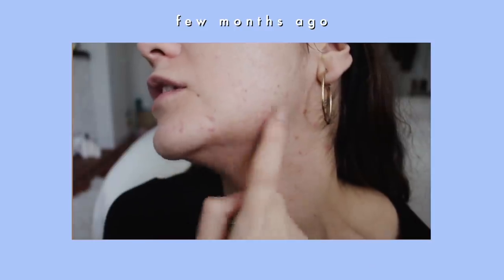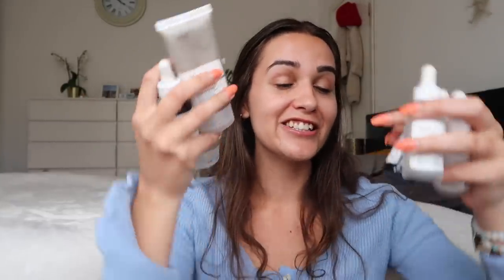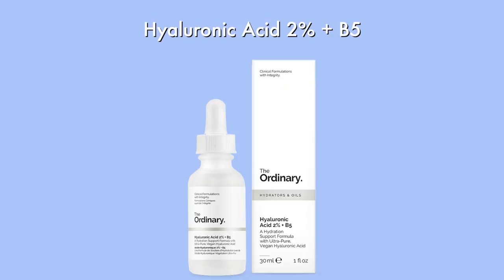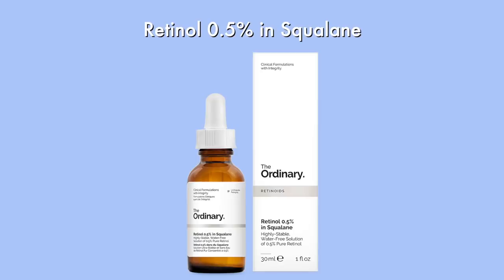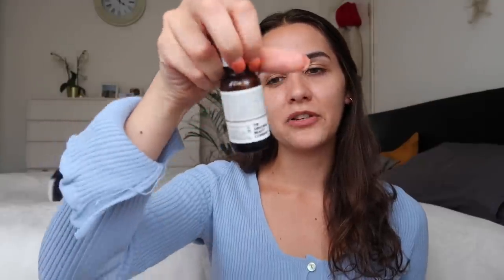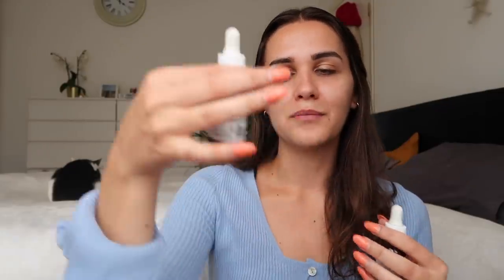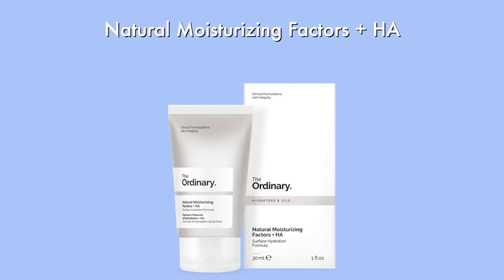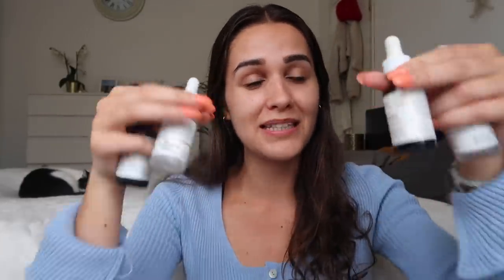The Ordinary skincare CLEARED MY FACE for good! ACNE OUT (skincare update)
★ ★★ Download my ‘GUIDE TO CLEAR SKIN’ ebook to get rid of acne forever.
All the information you need in a nutshell for only £5!

Today I am going to share with you update of my MAGIC and CHEAP skincare routine that changed my life! I finally cleared my skin and get rid of ACNE! All the products in this video are from The Ordinary because they are the best and most affordable (not sponsored even tho I wish lol).
Enjoy xx

Links to the products:
The Ordinary Hyaluronic Acid 2% + B5
The Ordinary Niacinamide 10% + Zinc 1%
The Ordinary Natural Moisturizing Factors + HA
THE ORDINARY Salicylic Acid 2% Masque
The Ordinary Retinol 0.5% in Squalane
The Ordinary 100% Organic Cold-Pressed Rose Hip Seed Oil
The Ordinary' Squalane Cleanser

My full skincare routine:
morning:
CeraVe cleanser
rose water
Face Roller Rose Quartz
Avene Hydrance Hydrating Cream
Avene Thermal Spring Water

evening:
CeraVe Moisturizing Face Cream
Cetaphil Rich Night Cream

Disregard Keywords: the ordinary, skincare, acne out skincare, got rid of acne, acne face, 2020, the ordinary, skincare routine 2020, beautiful skin, clear skin